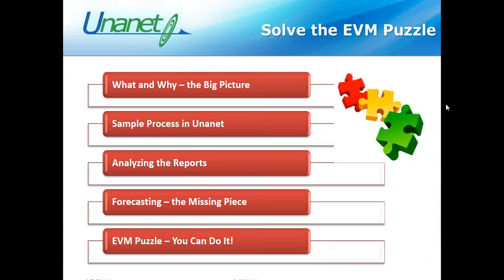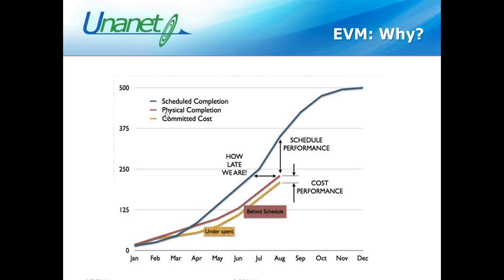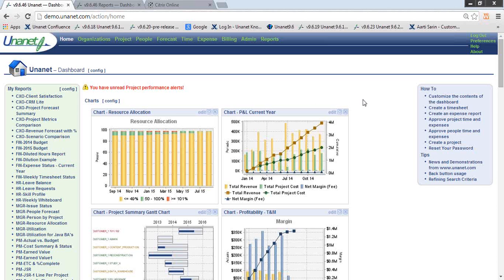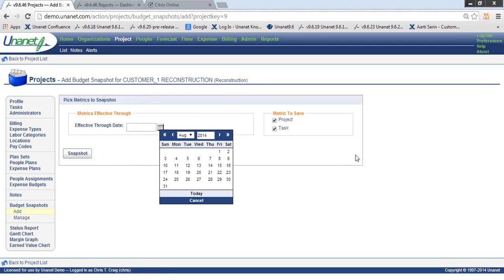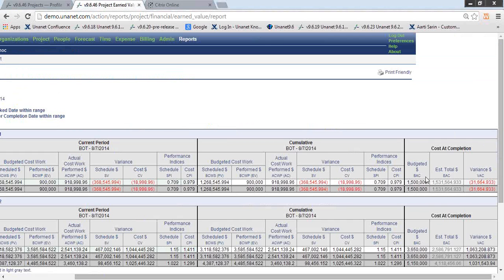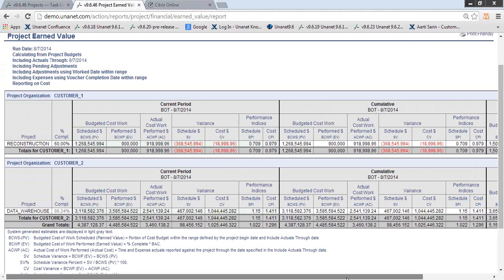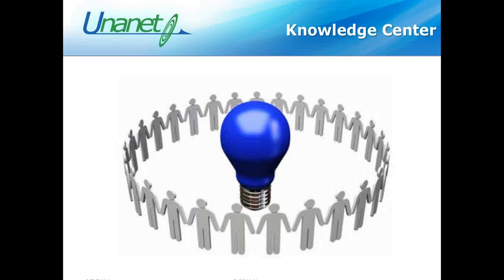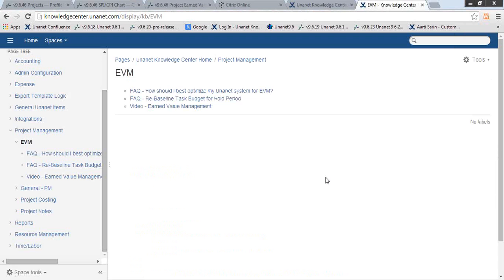2014 08 07 13 32 Project Management Using Earned Value in Unanet